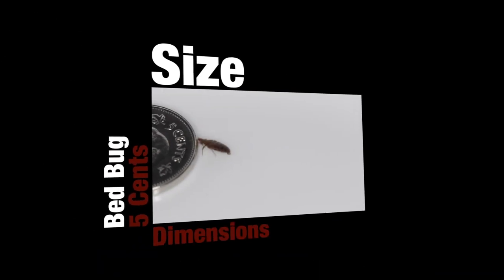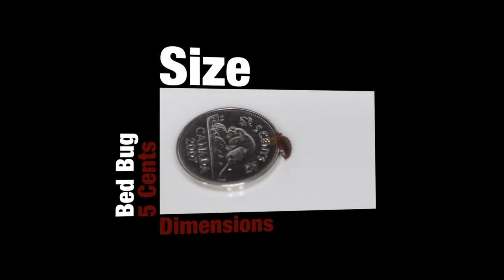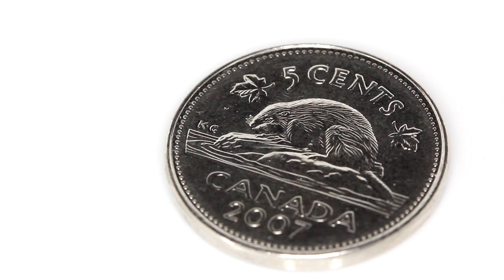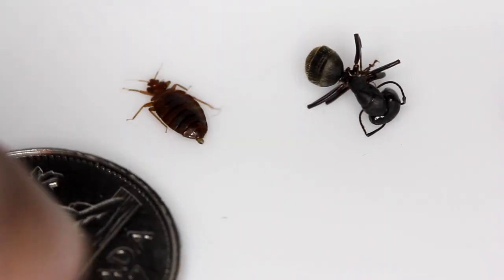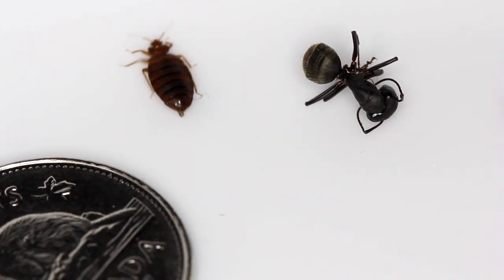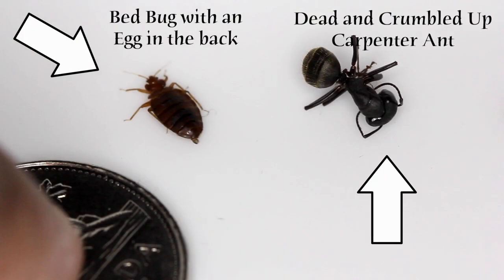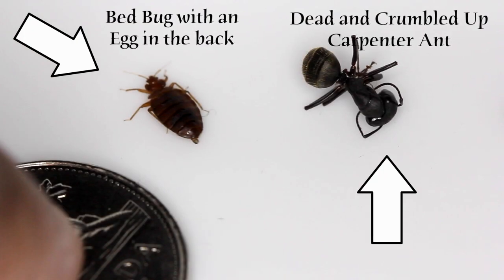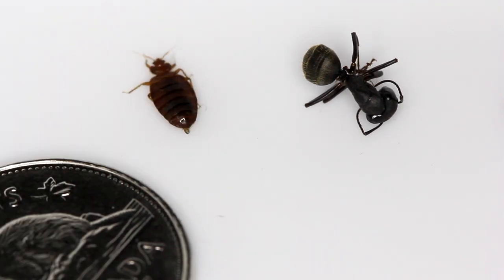What do adult Bed Bugs look like?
Bed Bugs are oval shaped flat insects that feed on human blood by piercing skin. Here we present them on a ceramic surface under good light for great visibility. There are two adult Bed Bugs here besides a 5 ¢ coin and a dead crumbled up carpenter ant for context on their size and dimensions.